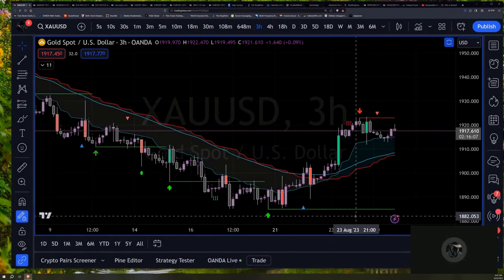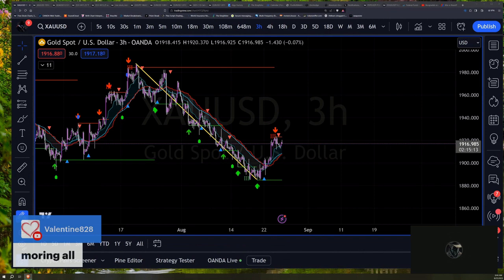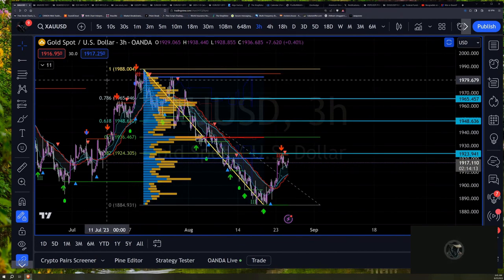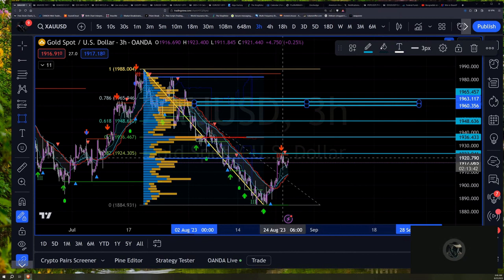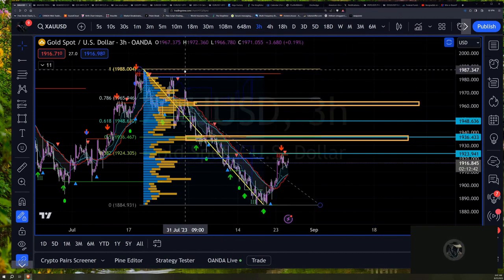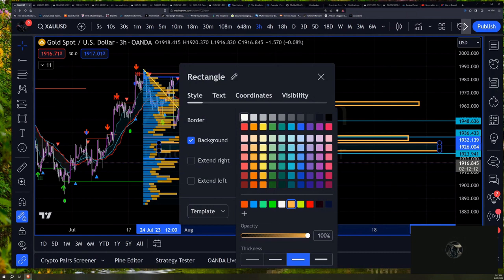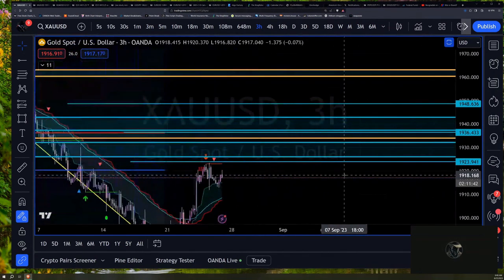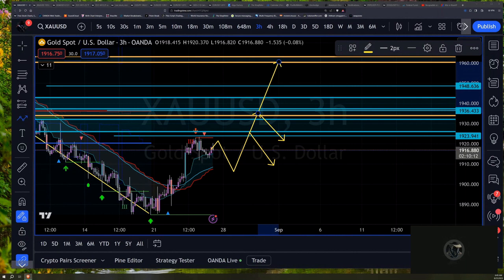Gold Chart Rview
Today, Cowboy reviews the Gold chart on a lower timeframe.